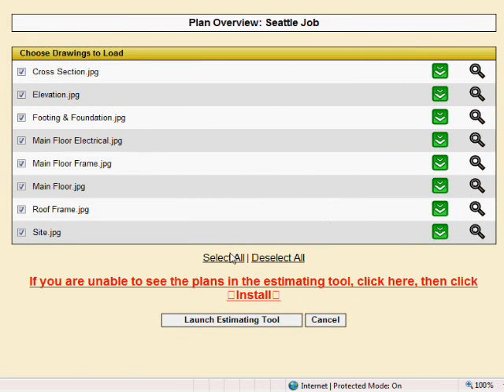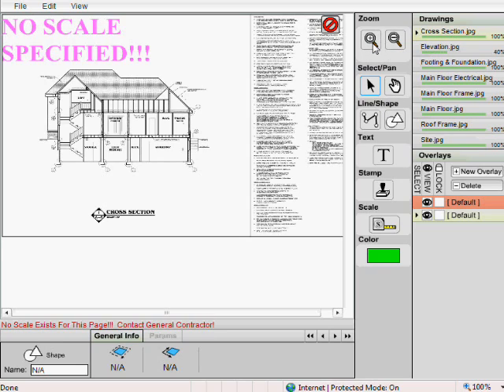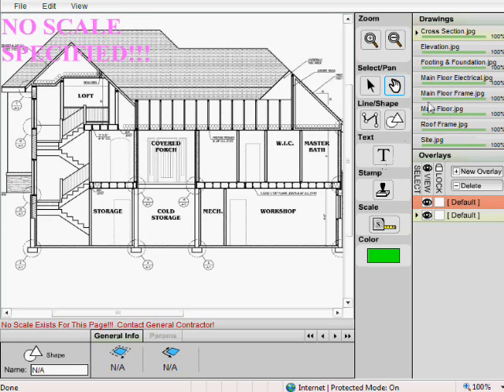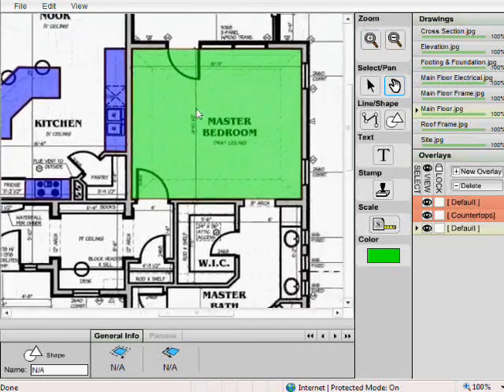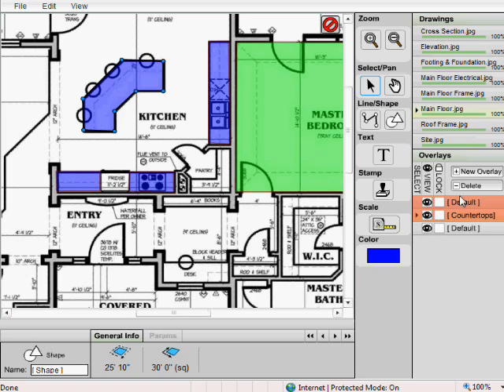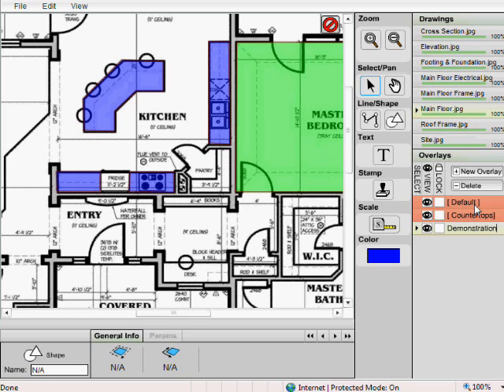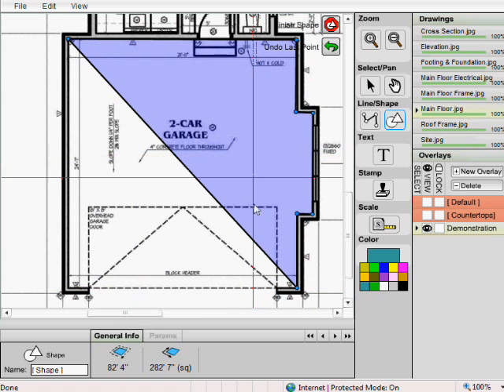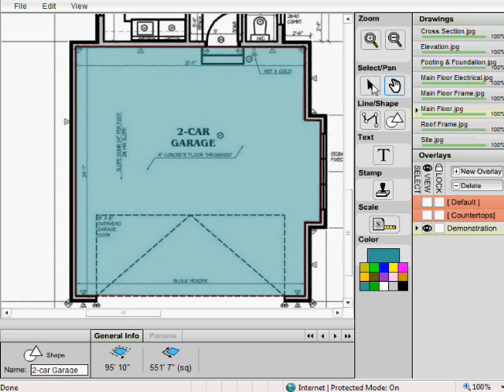BuilderHelper.com - estimating toolbox part 1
The first half of a tutorial on using the BuilderHelper.com estimating toolbox